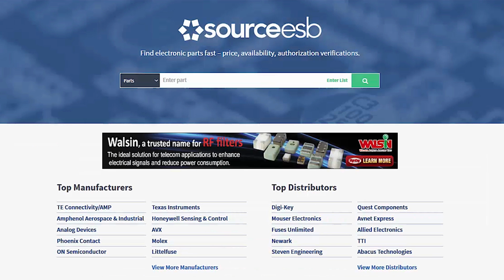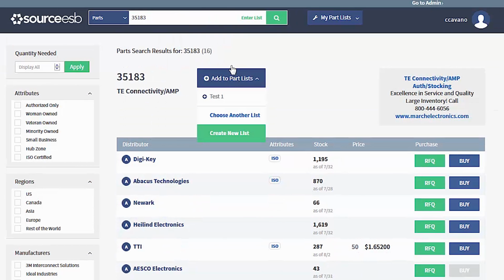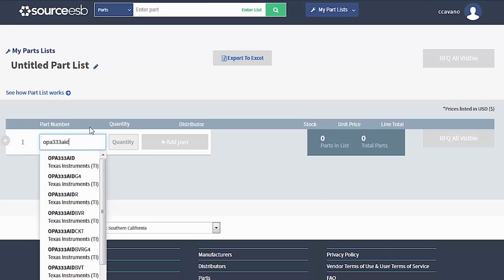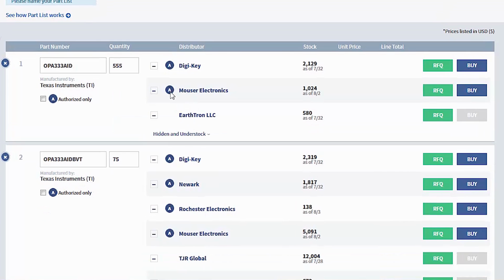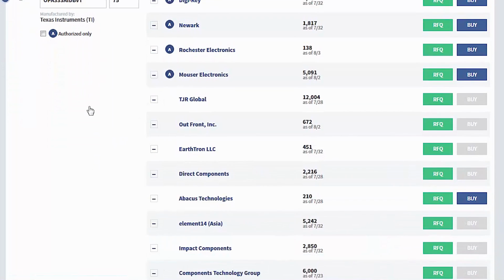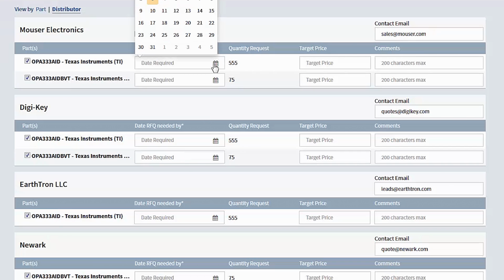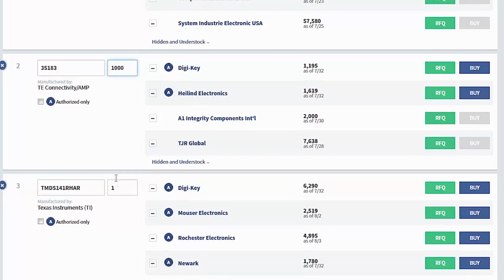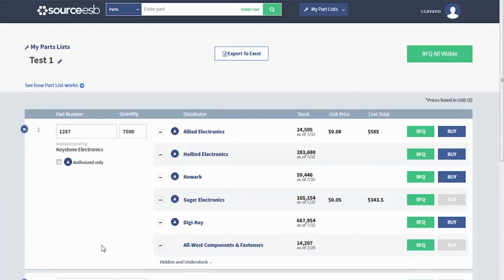Parts List Tool Saves Time on SourceESB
SourceESB Parts List Tool saves time and allows you to create, manage and save multiple part lists for your convenience.  Export to Excel too!

SourceESB is the leading reference that buyers and engineers use to source electronic components, parts, products and services.  Visit the new SourceESB site and use the new part list tool today.  The part lists tool is a huge timesaver.  Once you create your list you can either send a multiple part RFQ to multiple distributors or export to excel so you can have the information at your fingertips.